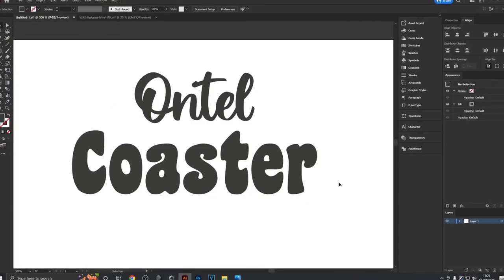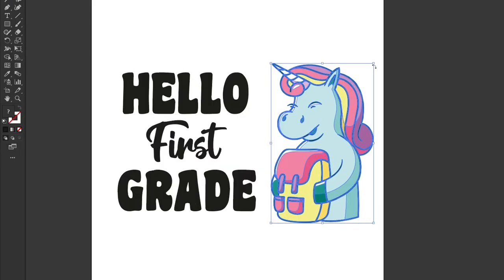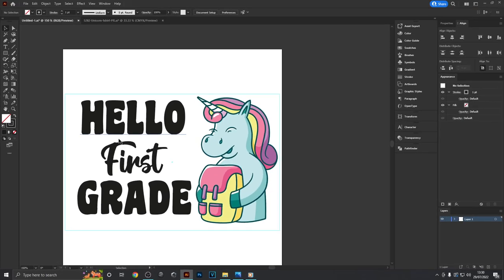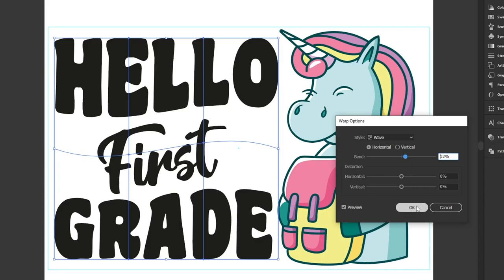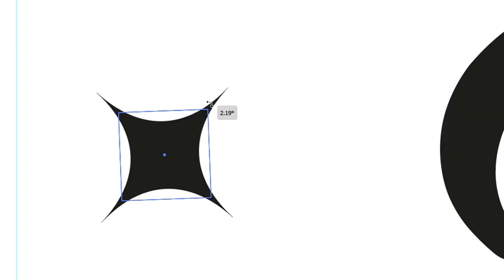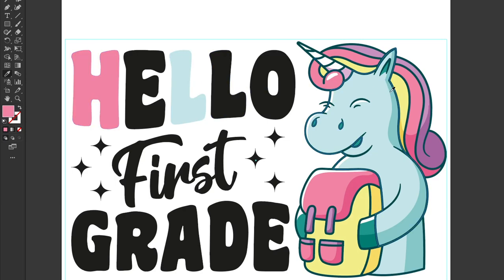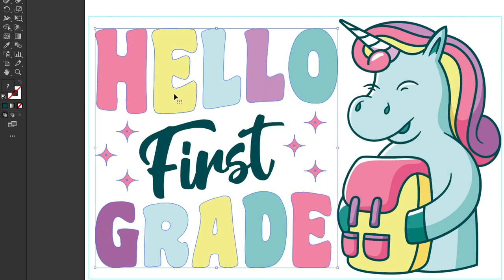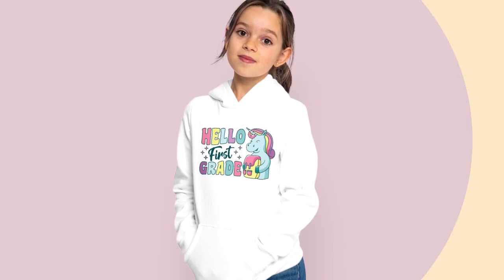Create a Back to School T-shirt Design in 5 Minutes | Adobe Illustrator Tutorial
Learn how to design a Back to School T-shirt Design in under 5 Minutes using Adobe Illustrator.